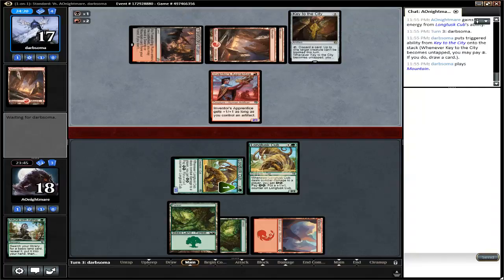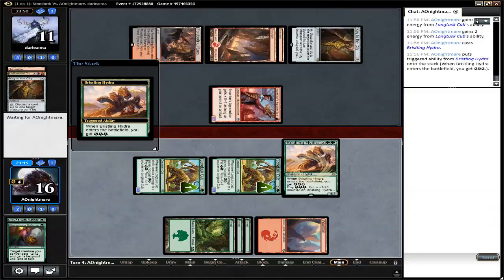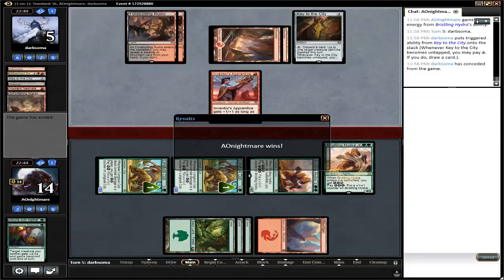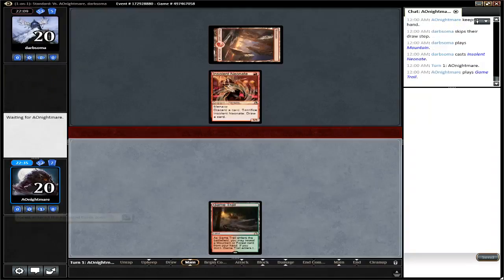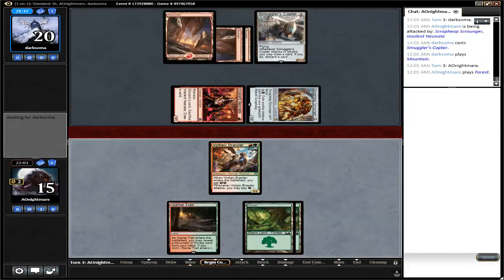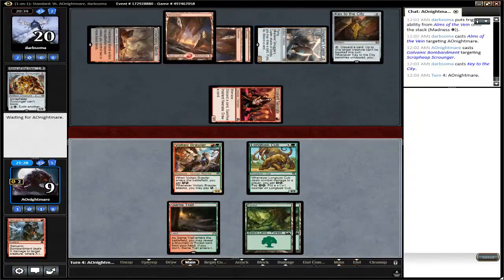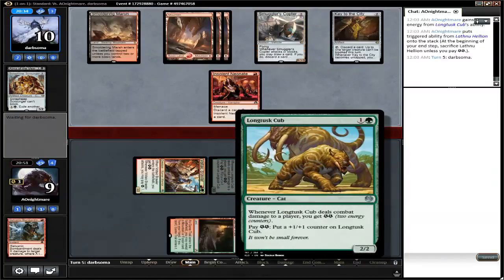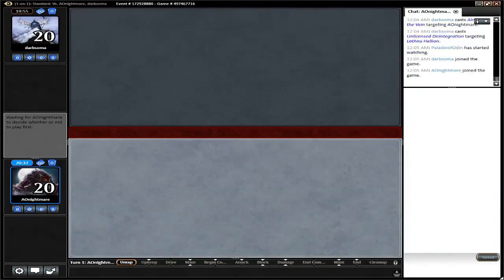MTGO - Standard Commentary - Rakdos Aggro vs Gruul Aggro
Commentary coverage of a match between two decks similar to these.